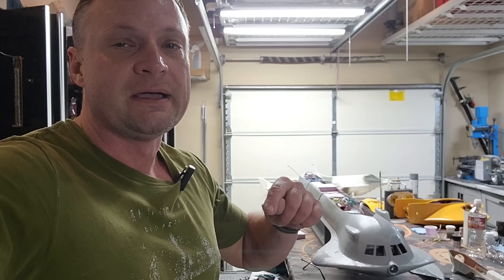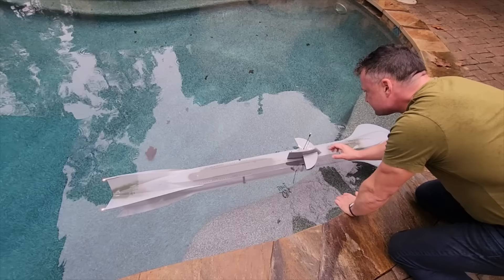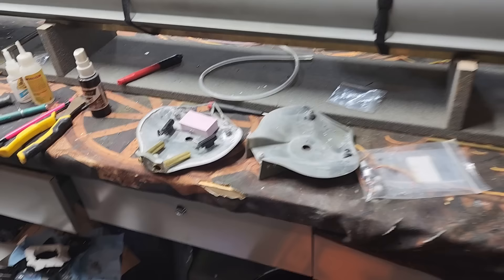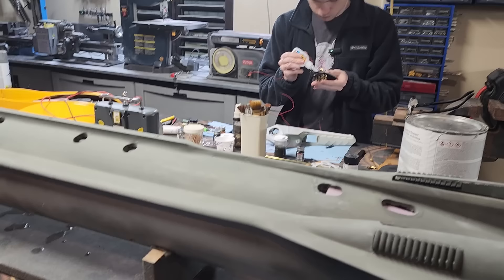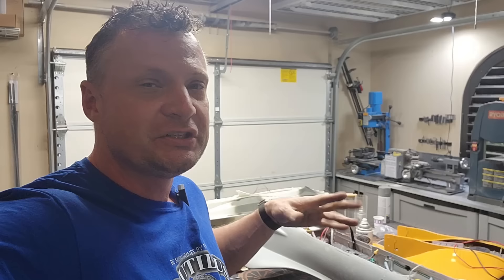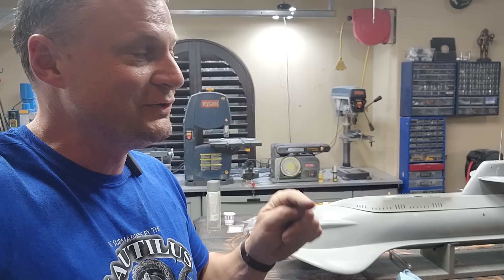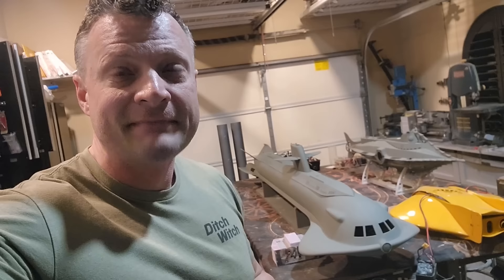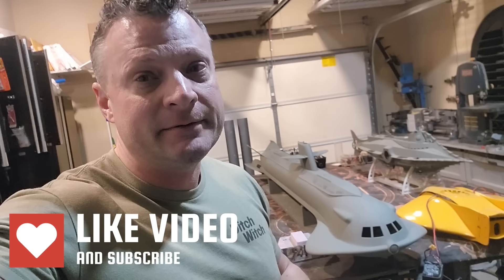Building the Deboer 80" Seaview - Build Blog Chapter 6